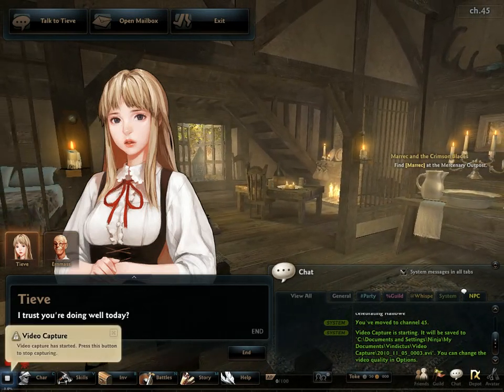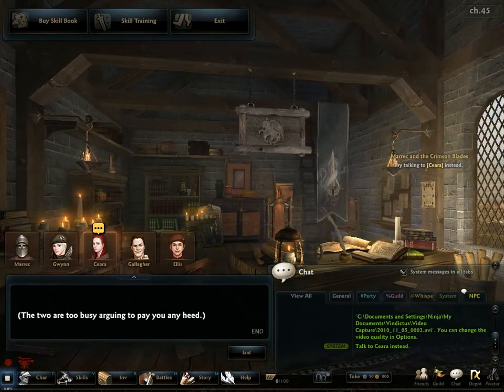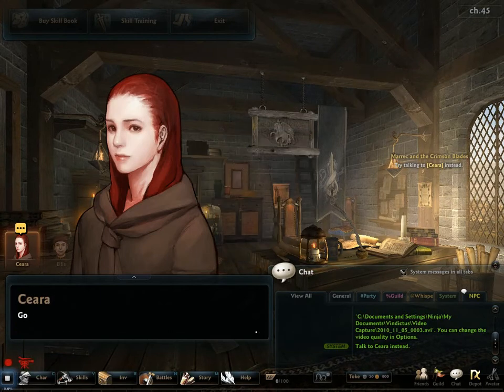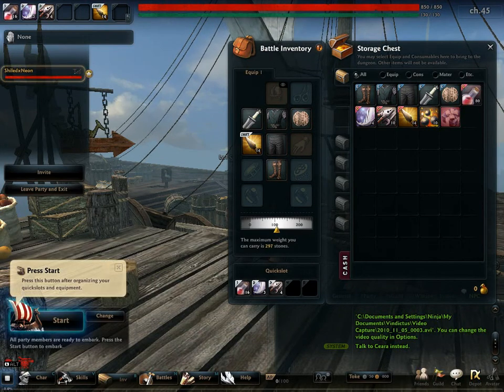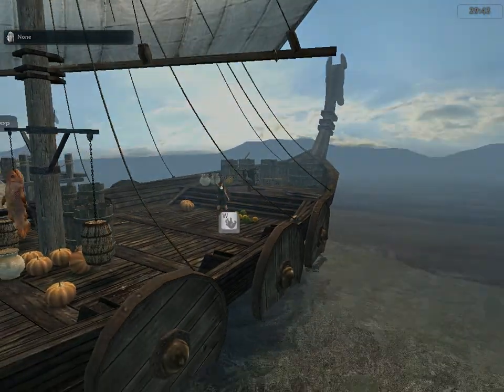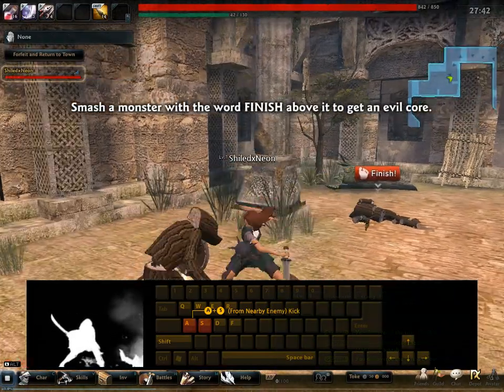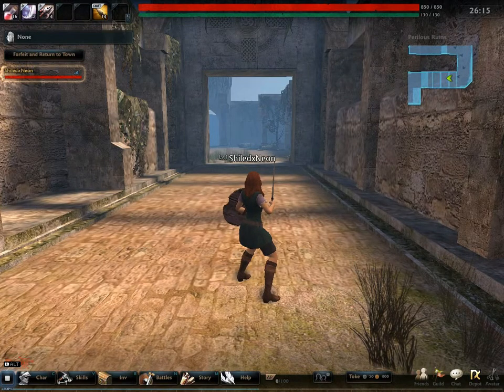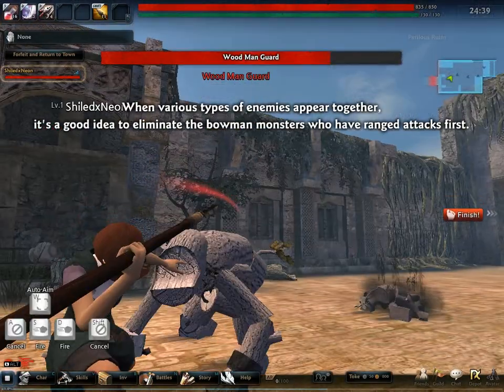Vindictus-WALKTHROUGH Part 1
Walkthrough for noobs part 1 is just something i wanted to do cause some people may be having trouble even though its an Online game. I dont mind making more of these but im not sure people even want em :/ so if this vid gets ova 15 likes ill make more or I Get comments of people telling me to make more Ty Sub and rate :D